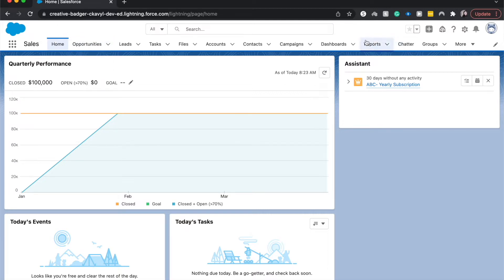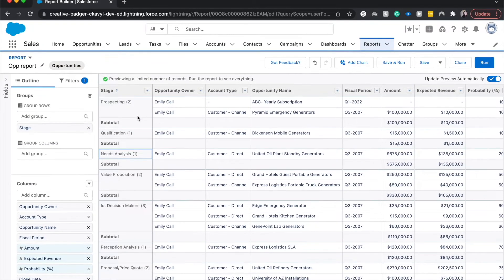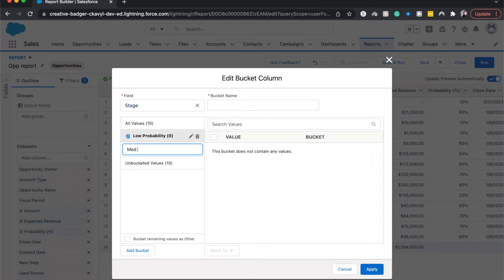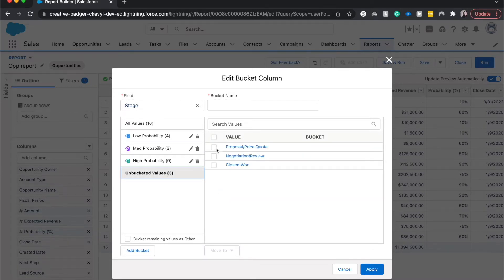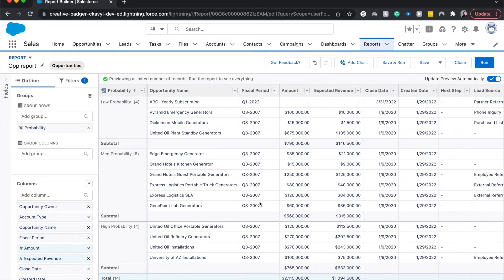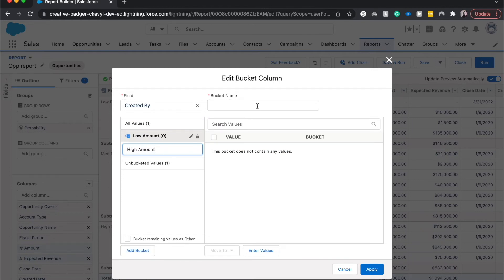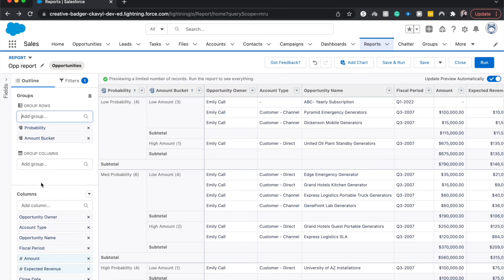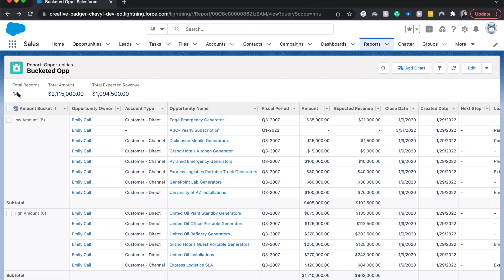Using Bucket Column in Salesforce Reporting | How to set up reporting buckets